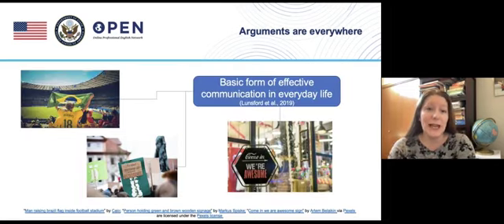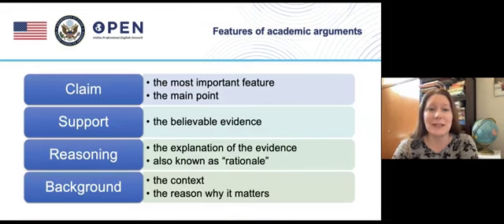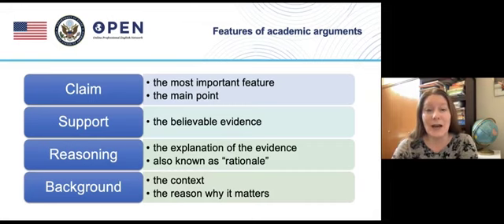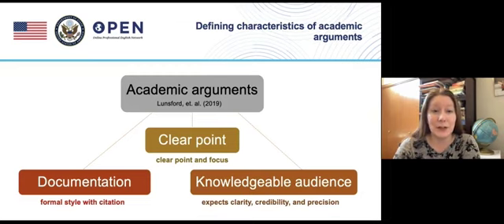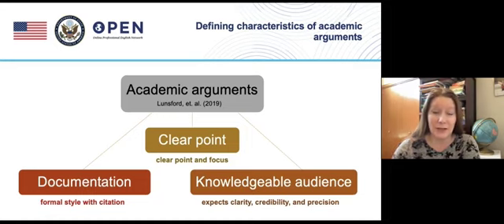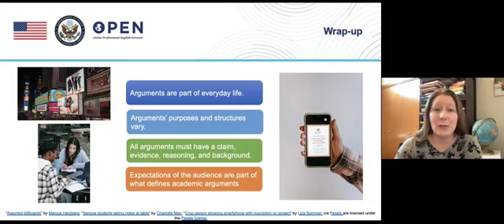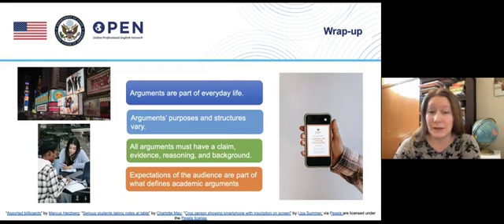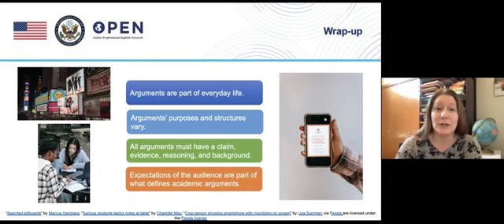Mod 3 What Is an Academic Argument Video